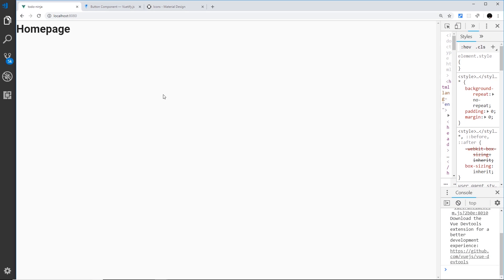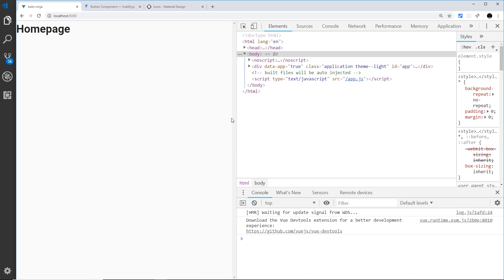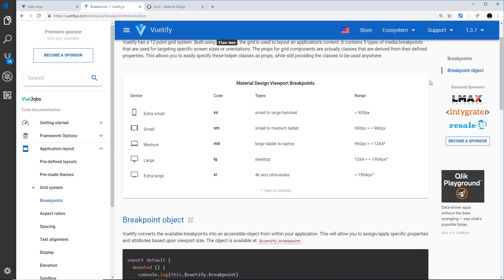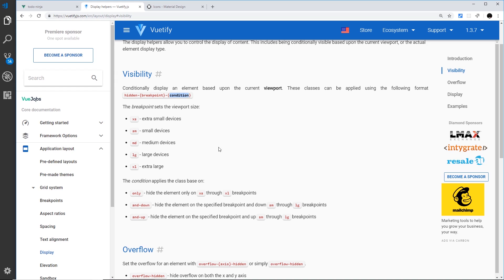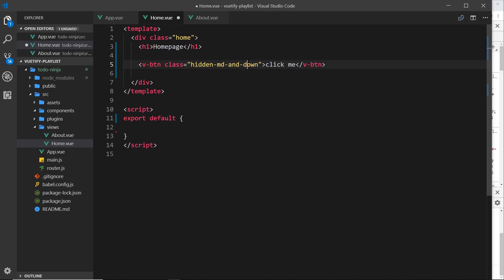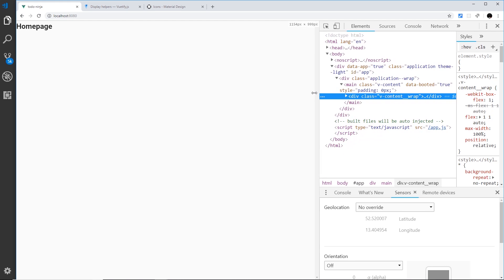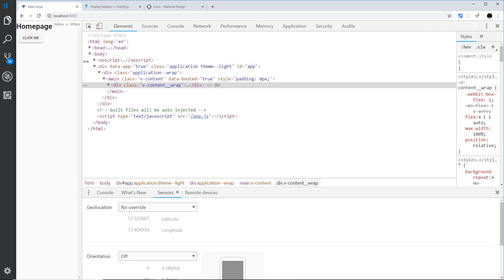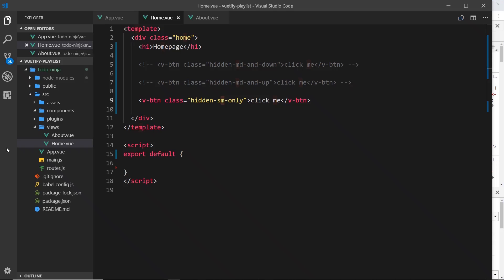Vuetify Tutorial #6 - Breakpoints & Visibility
Hey ninjas, in this Vuetify tutorial I'll explain how Vuetify uses breakpoint codes in it's classes to show and hide elements at different screen sizes (e.g. desktop, tablet, mobile & 4k).